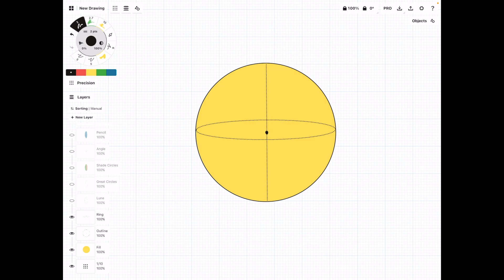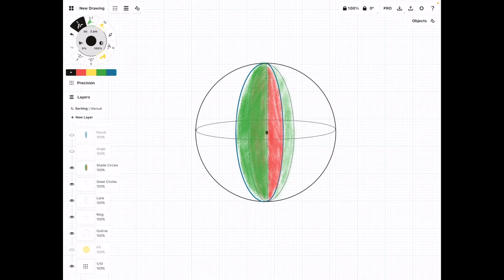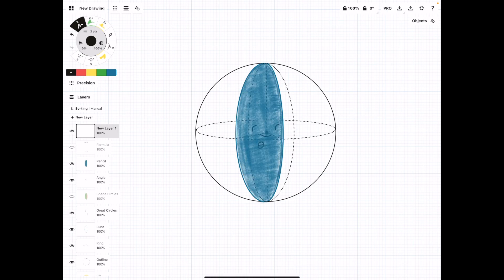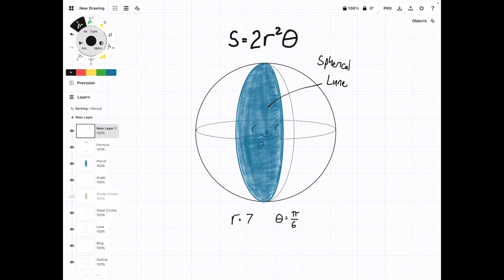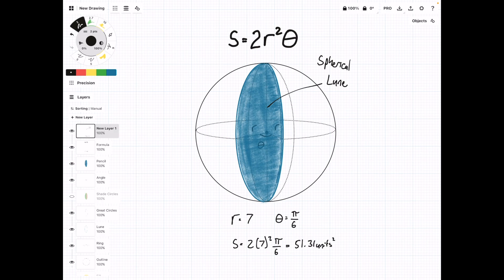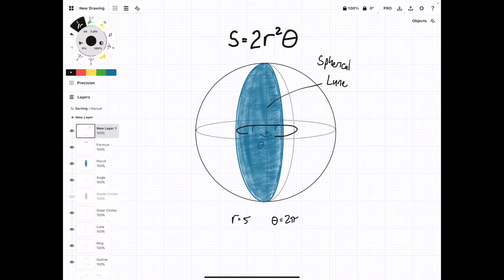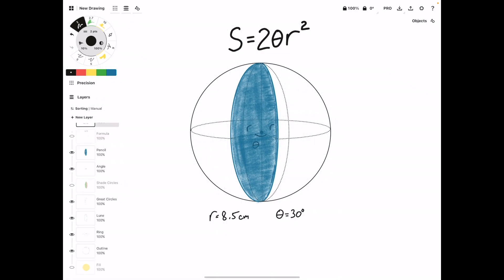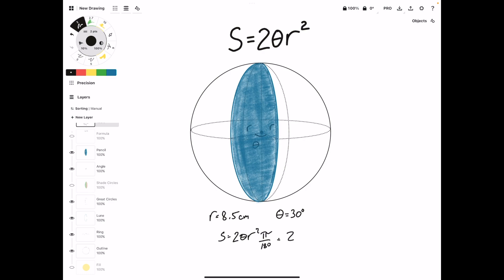Surface Area of Spherical Lune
This video tutorial explains how to calculate the area of a spherical lune given a sphere's radius and the dihedral angle between the planes of two great circles.